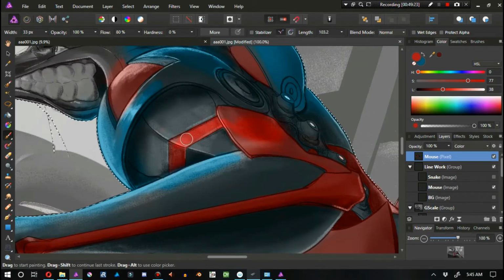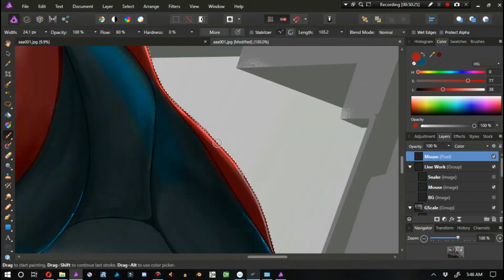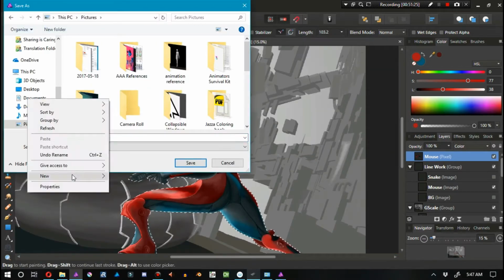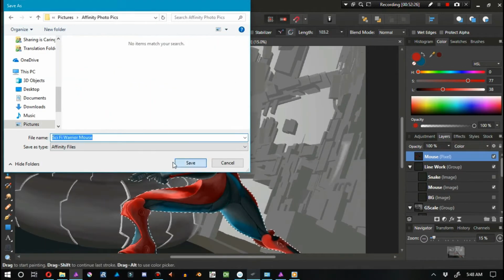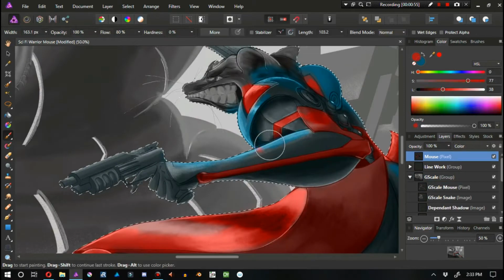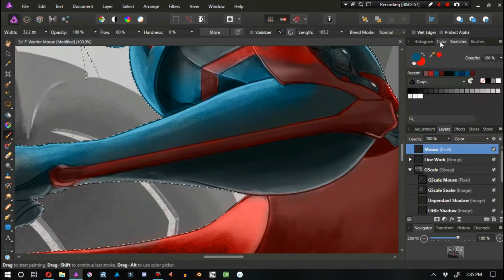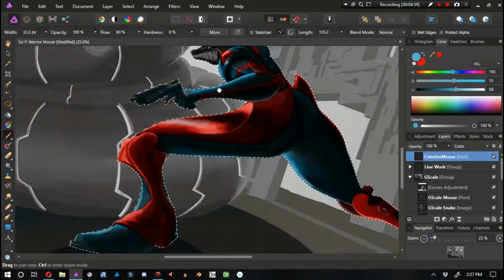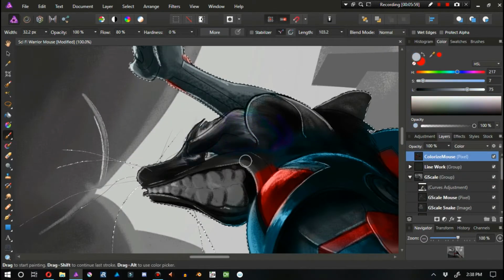Subscriber Drawing Request Warrior Mouse 5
So I start the video off by migrating all my layers from Krita over to Affinity Photo and got to work colorizing the image. I had some difficulty working with selection tools but in the end everything seems to be working really smoothly with this new piece of software that I purchased for myself.